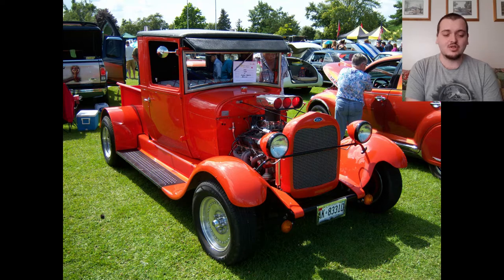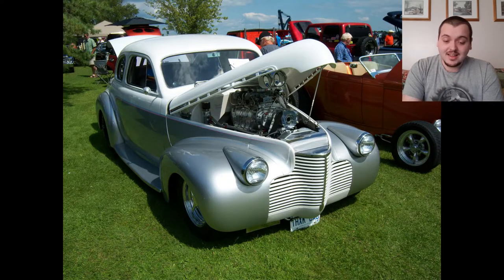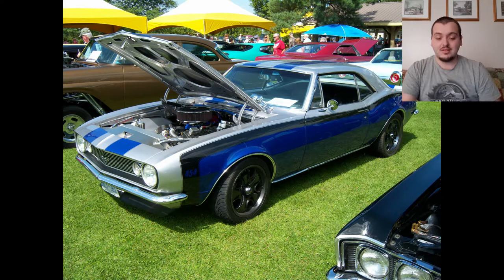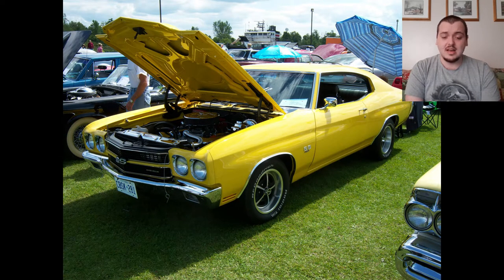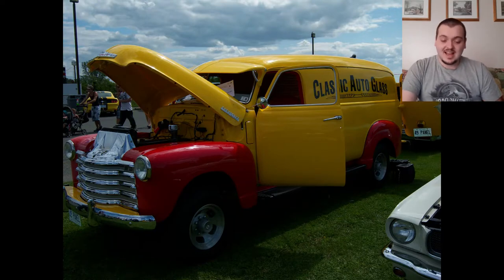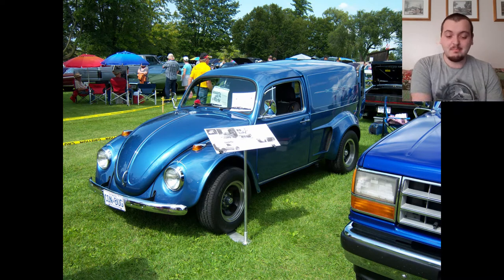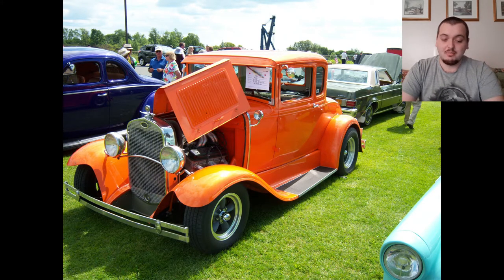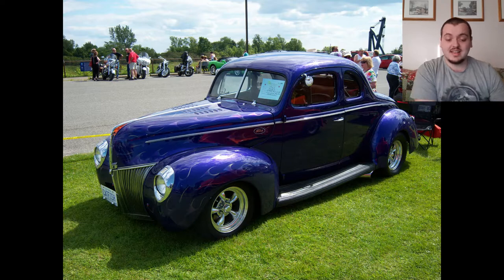RANKING CUSTOM CARS || PART 2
Ranking more custom cars! Car Shows might not be the same this year but once things get back to normal, I will try to get out to show more!